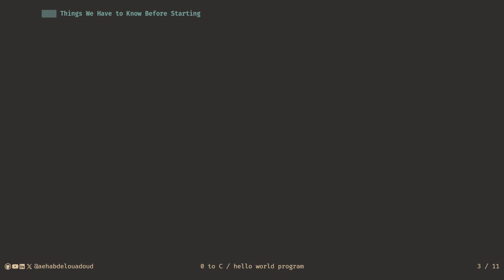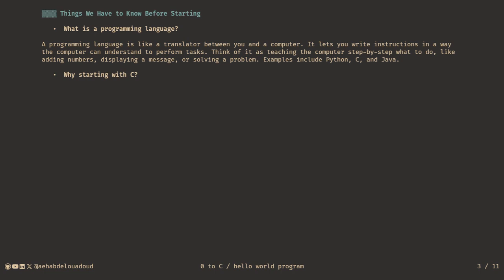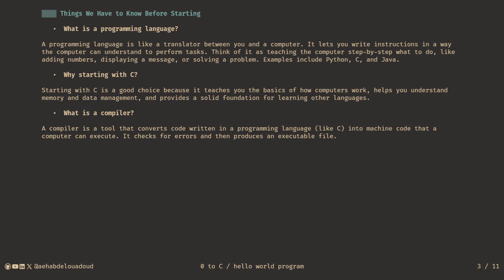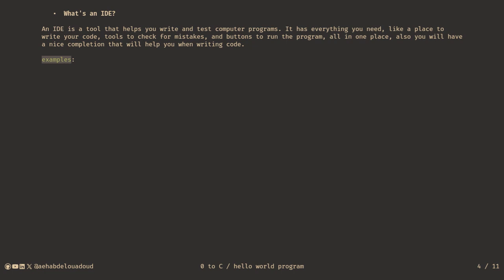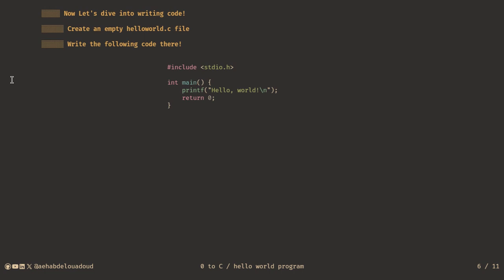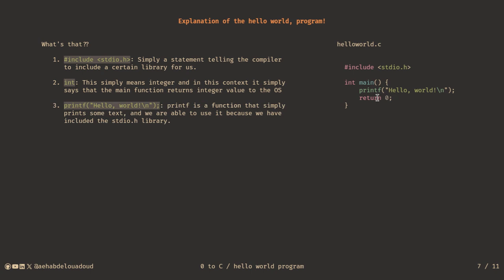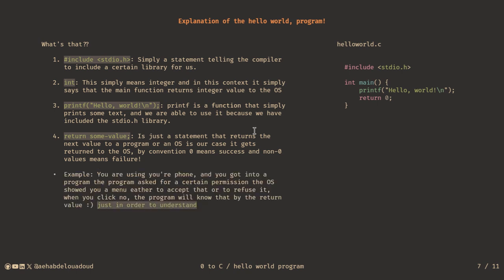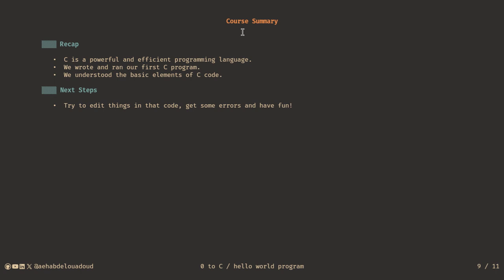INTRODUCTION to the course of THE C PROGRAMMING language!!!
Writing and running the first C program! with explaining of the main elements in C.